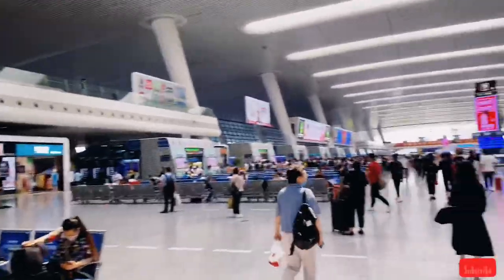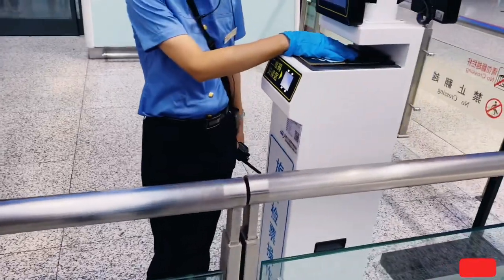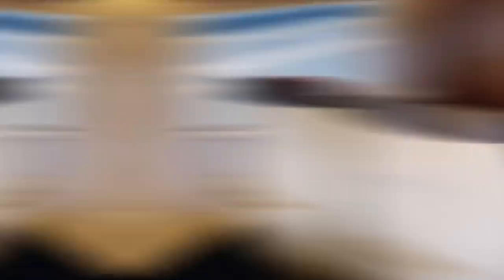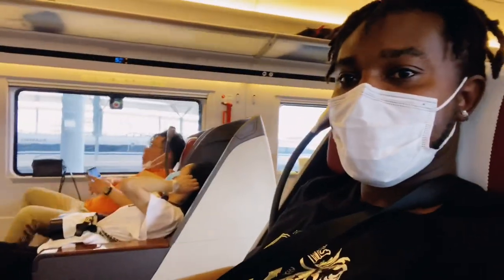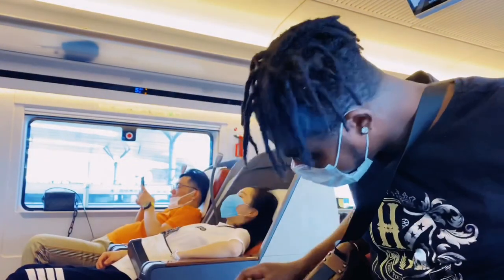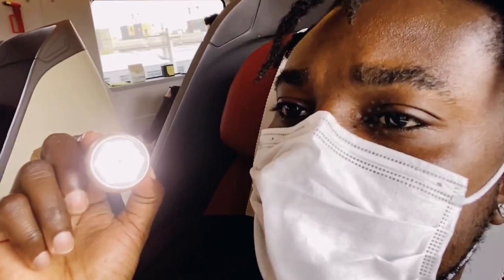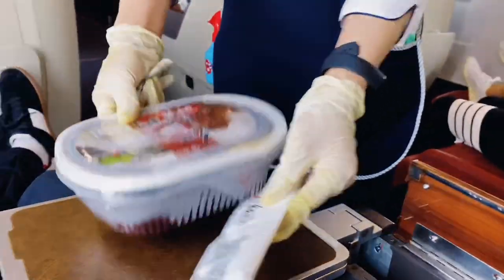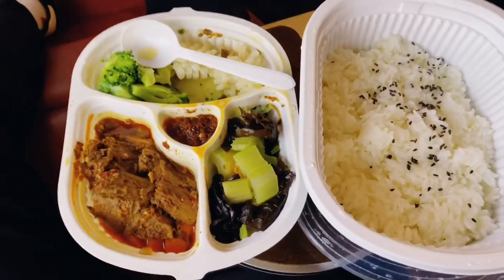CHINESE BULLET TRAIN BUSINESS CLASS | BUSINESS CLASS TRAIN RIDE | CHINA VLOGS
I had a ride on the high speed train in China and I enjoyed every bit of it, this is my review of the business class of the train